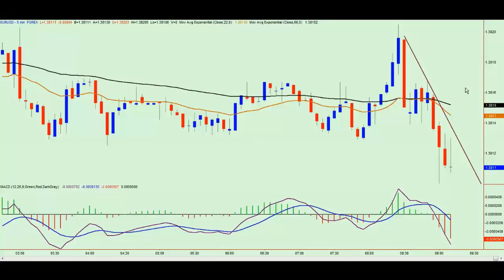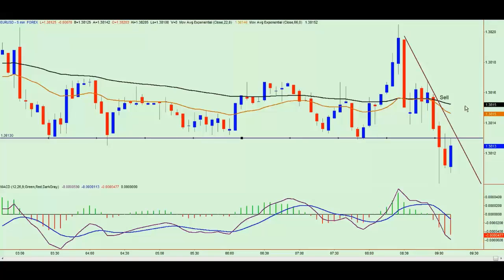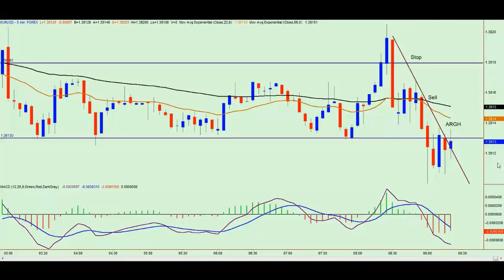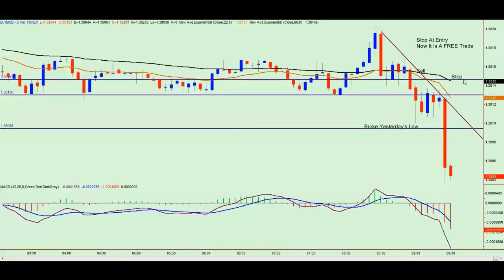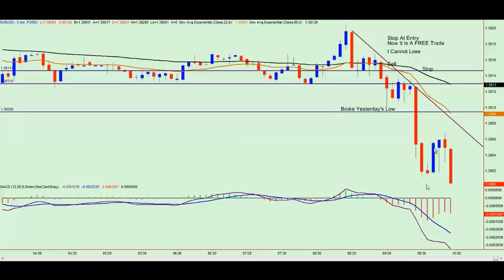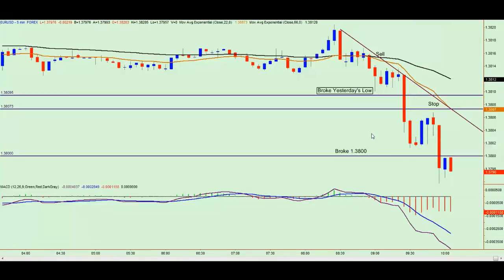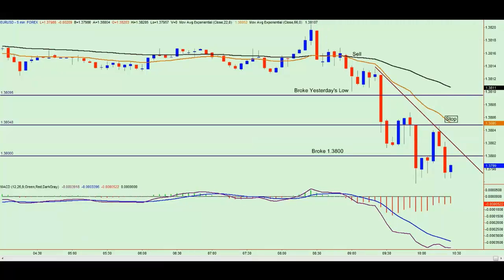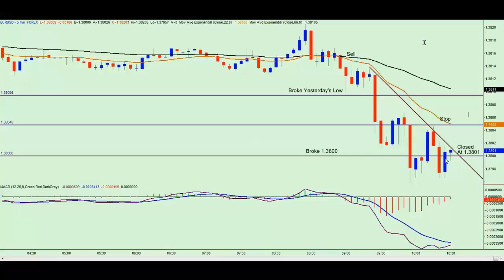FountainFX Daily Market Analysis 15th April 2014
We walk through a trade setup and execution of the EURUSD at the European Open. This shows decision points on where to enter the trade, the trade direction, where the stop is placed to protect our trading account and how to manage the trade to identify where to exit. This resulted in a 14pip trade from a 7pip risk.